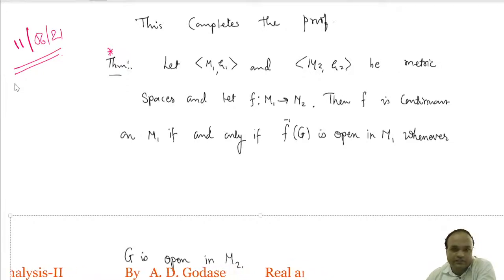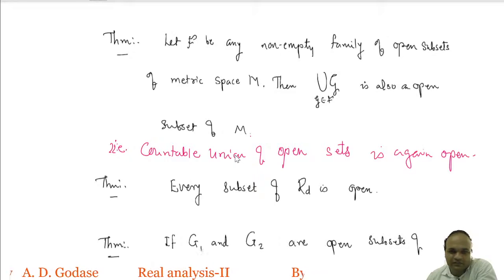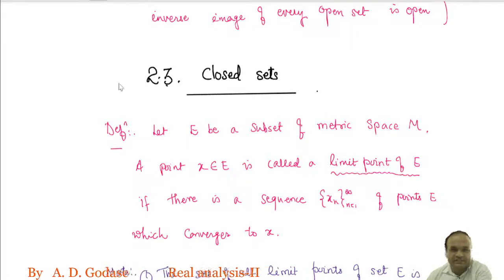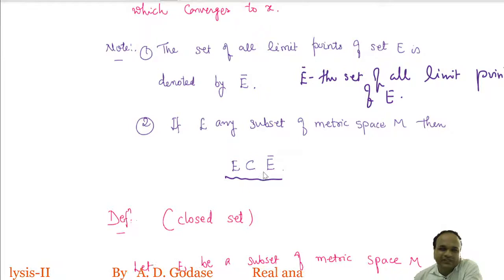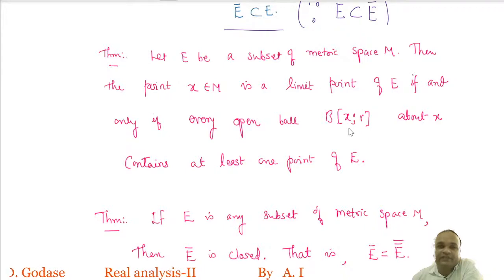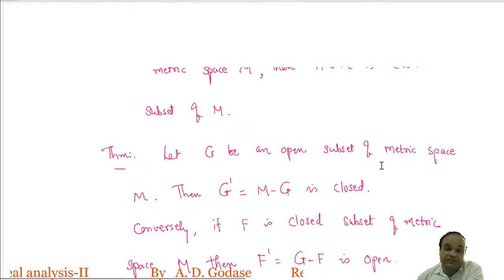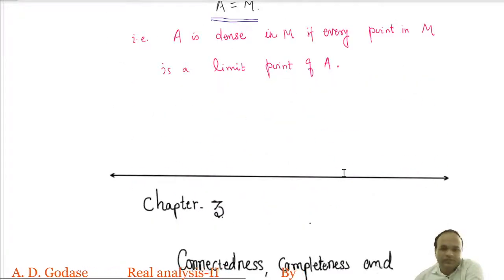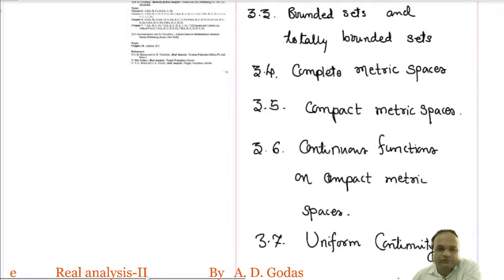MAT-601-7-Closed sets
In this lecture, we learn about the closed set and some theorems on it.